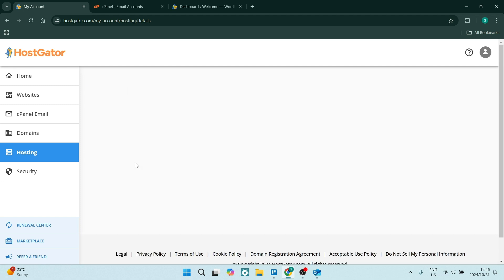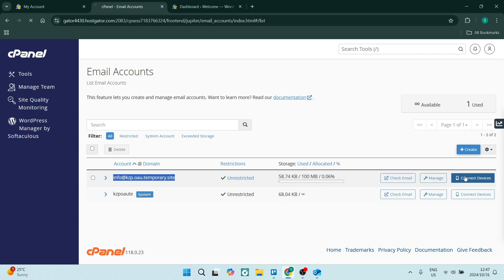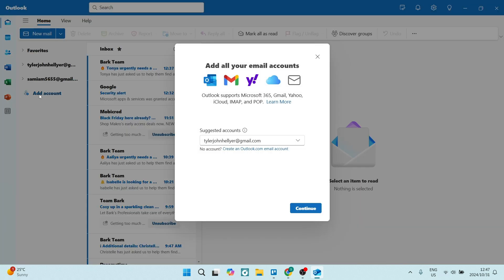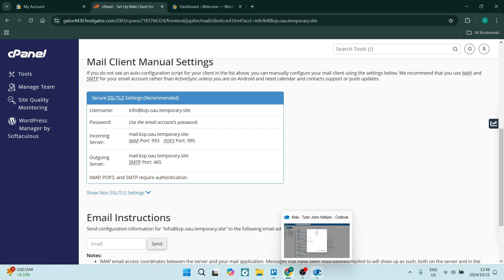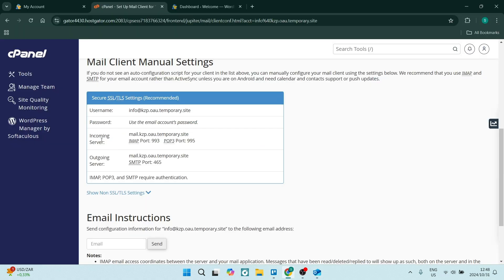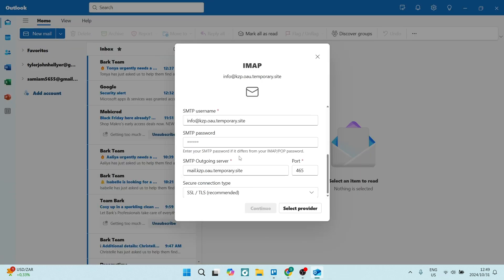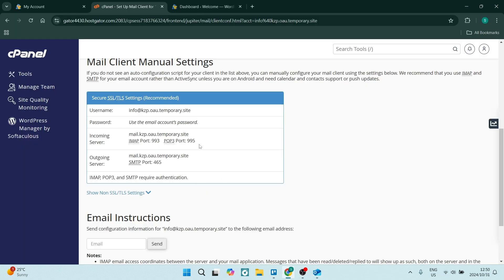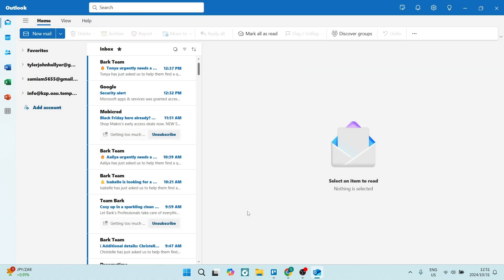How to Connect HostGator Email to Outlook | HostGator Tutorial 2025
In this video, "How to Connect HostGator Email to Outlook," we’ll show you how to seamlessly integrate your HostGator email account with Microsoft Outlook. Setting up your email in Outlook allows you to manage your messages more efficiently and access them from your desktop or mobile device. We’ll provide step-by-step instructions on configuring your account settings, including the necessary server information and authentication methods. Whether you're using Outlook on Windows or Mac, this tutorial is designed to make the process simple and straightforward. Perfect for both beginners and seasoned users, you'll gain valuable insights to enhance your email management.

Timestamps

Intro – 00:00 – 00:09
Connecting HostGator Email to Outlook – 00:10 – 03:26